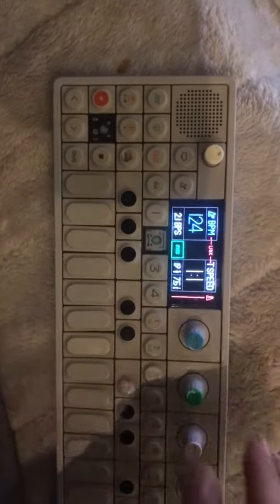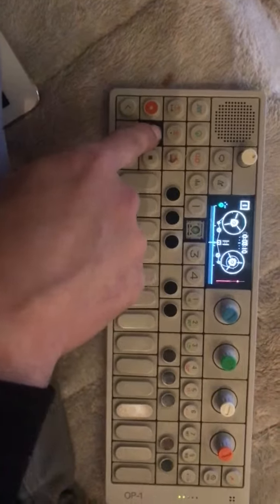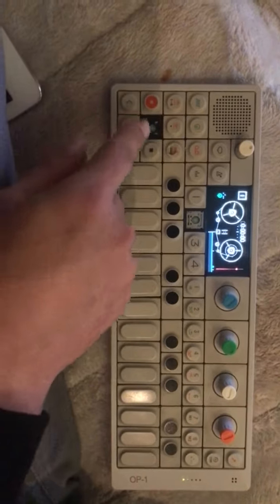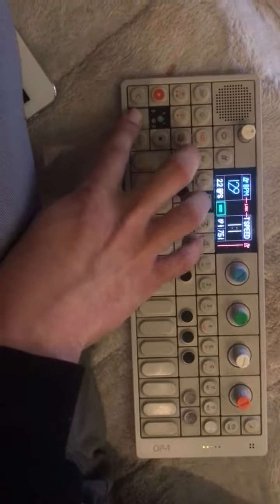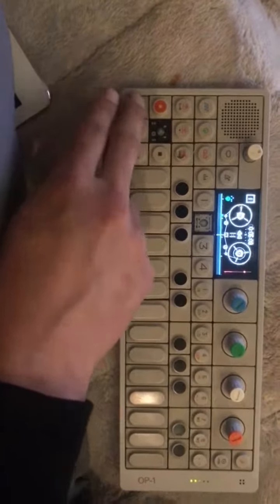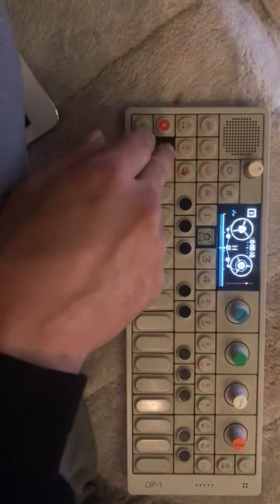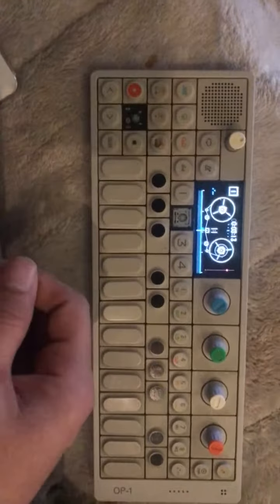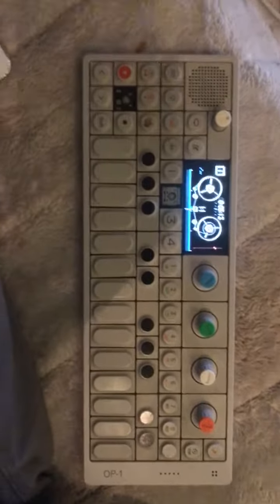My OP-1 can't playback... why..?